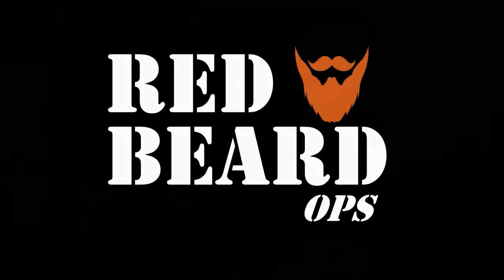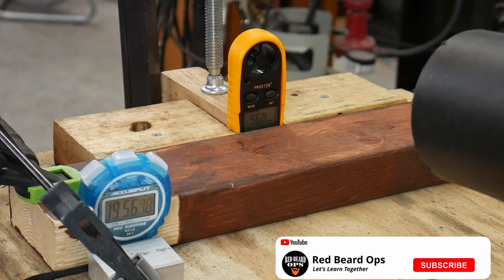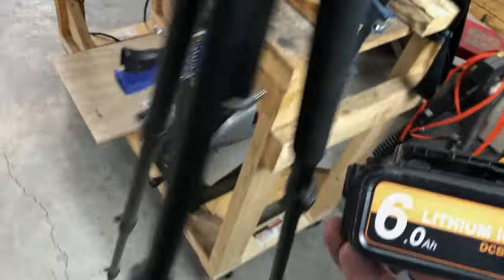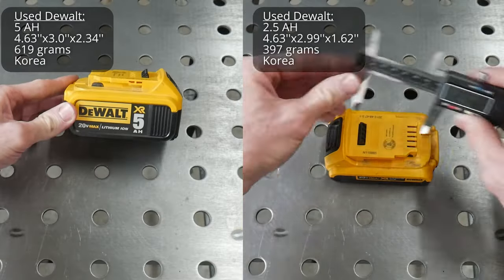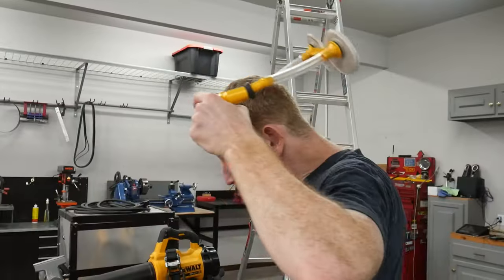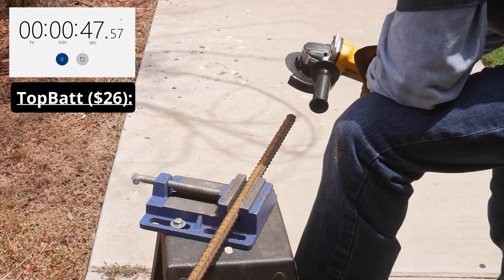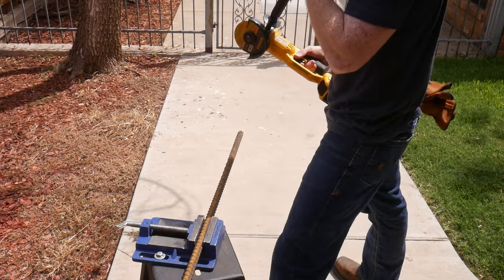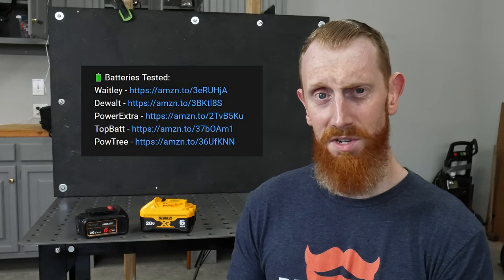Which 20V Replacement DeWalt Battery is the BEST? | Knockoffs VS DeWalt Comparison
Looking for some replacement batteries for your 20V DeWalt tools but you don't want to shell out an arm and a leg? Well then this video is for you...

This video format and style is highly motivated by watching the @ProjectFarm channel. The man is a ledged; full stop. Please make sure to stop by his page and give him your subscription!

🛠 Mentioned & Notable Items:
Air Speed Tester
Bulk Cut Off Discs